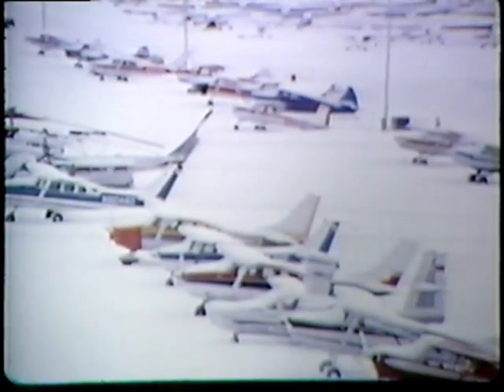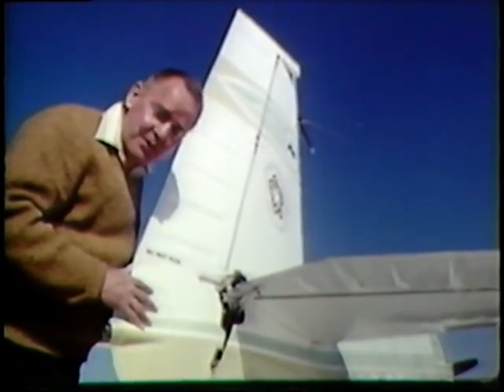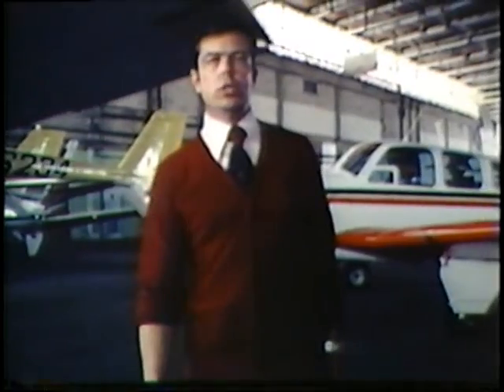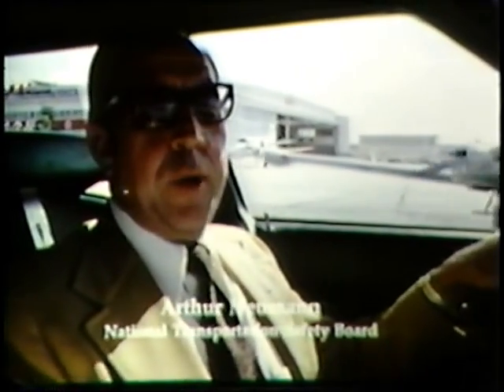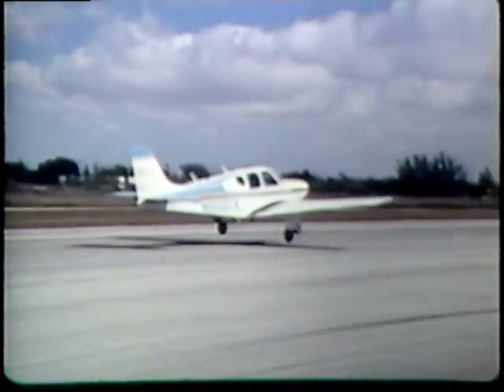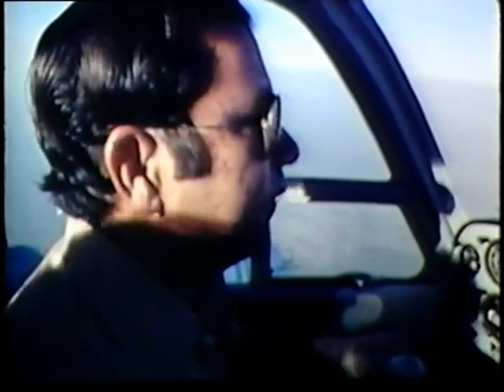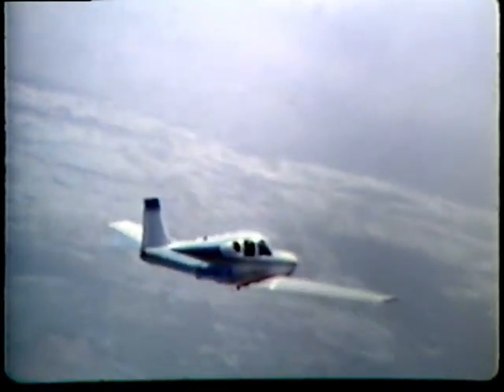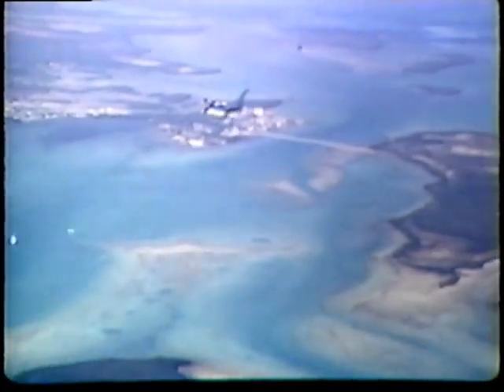START UP - How to Start up an Airplane | AVIATION HOW TO VIDEO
START UP - How to Start up an Airplane
Federal Aviation Administration - Start Up -
How to start up an airplane after it has been sitting around.